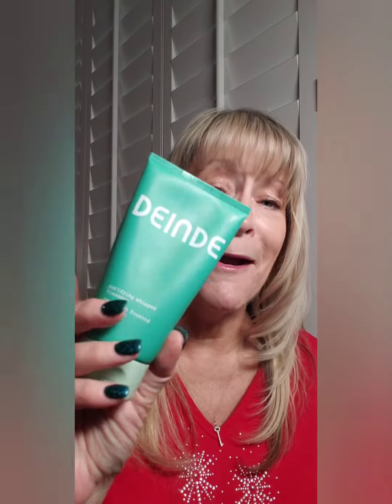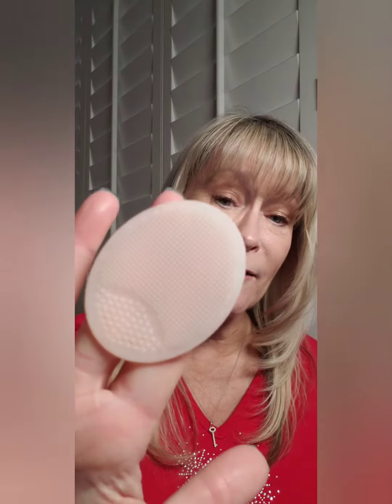Beautytap Review of Deinde Purifying Whipped Cleanser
Foam That Rivals High pH Cleansers

Are you a bubble maniac? Ever since I got my hands on my first Japanese foaming cleanser I’ve been looking for a big bubbling cleanser that doesn’t strip my barrier. Bubbles and high pH seem to be synonymous … but not anymore! Deinde’s Purifying Whipped Cleanser has restored my faith in foam, and here’s why.

1. Non-Stripping Formula Feels Like a Cream Cleanser: My mature skin skews dry, so I have a penchant for cream cleansers. Deinde’s cleanser rinses away easily yet leaves my skin feeling like I used a cream instead of something ultra foamy. Consumers may initially mistake this sensation for being less than effective, but given time, they’ll quickly learn that the cleanser is doing its job AND still softening the skin. No small feat!

2. Whips Up in a Bubble Maker Like a Japanese Cleanser: Call it lather. Call it foam. Either way, I like looking like a cloud swallowed my face when I’m cleansing, and Deinde’s cleanser satisfies that silly urge in an amazingly entertaining way. It also foams very well with a silicone cleansing tool or just my hands, but why settle for baby bubbles when you can turn a dime-sized amount of product into a bucket full of foam? This is playtime in the very best way.

Closing Thoughts: If you equate “purifying” or “whipped” with a barrier-stripping cleanser, drop those thoughts at the door. This is the ideal second cleanser for evening or morning cleanser to start your day … and I’m wildly thankful to have it in my routine. Solid 5-star product recommended for all skin types. Bravo, Deinde!